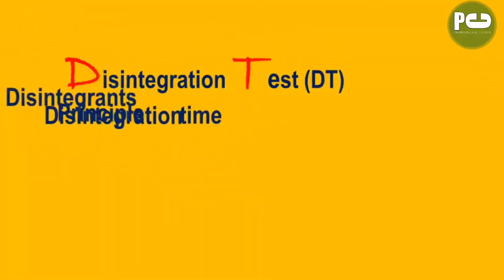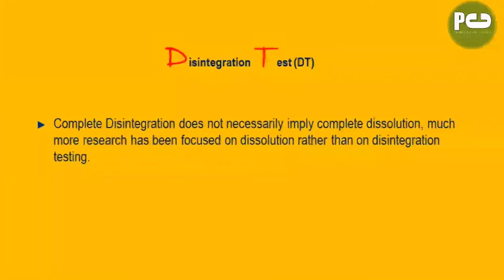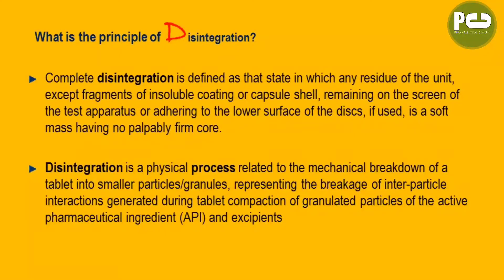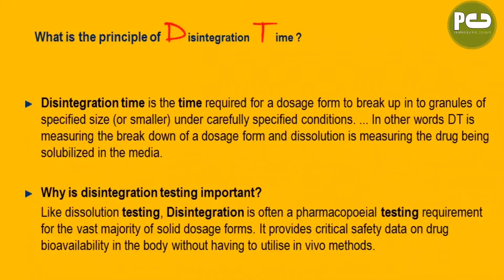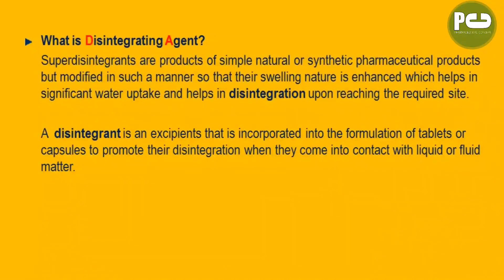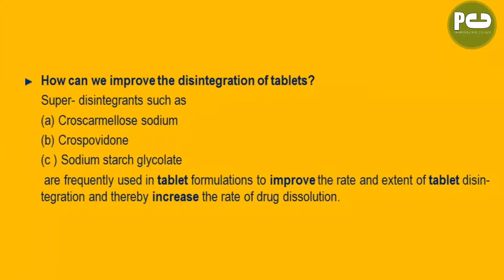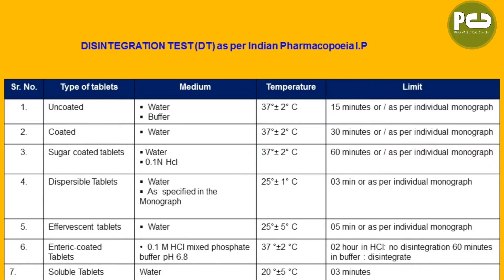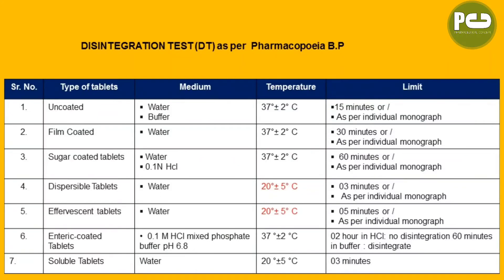How to do DISINTEGRATION TEST for solid dosages |Limits in pharmacopoeias? PC| PHARMACEUTICALCONCEPT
How to do DISINTEGRATION TEST for solid dosages |Limits in pharmacopoeias? PC| PHARMACEUTICALCONCEPT Disintegration test

This video is about Disintegration time and various limits for solid dosageforms in pharmacopoeias like IP (Indian Pharmacopoeia), USP (United states pharmacopoeia, BP (British Pharmacopoeia)

Questions discused in this video
What is disintegration?
What is disintegration process?
What is disintegration time?
Why is disintegration testing important?
What is disintegrating agent?
dissolution; excipients; formulation; gastrointestinal; in vitro models; intestinal absorption